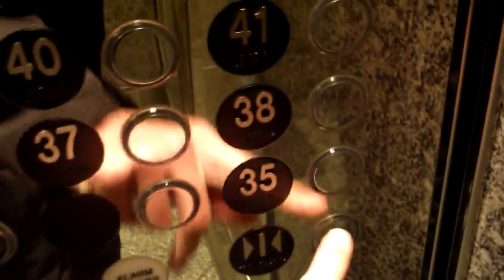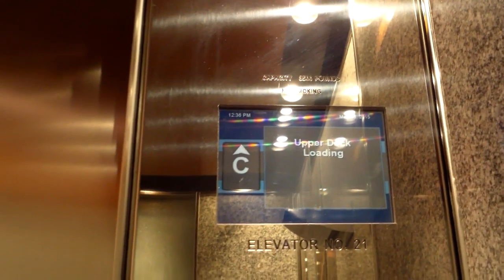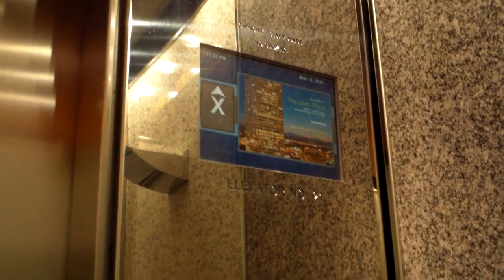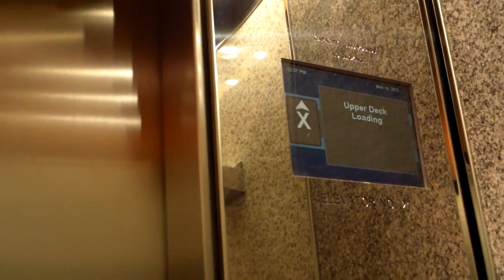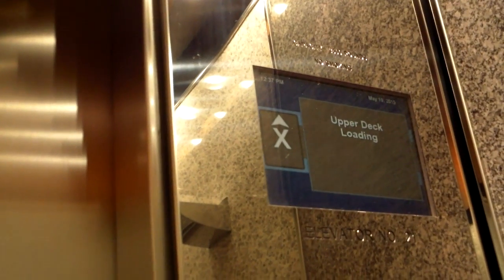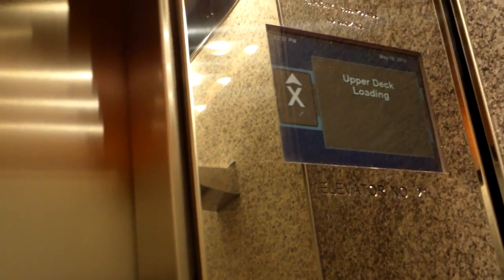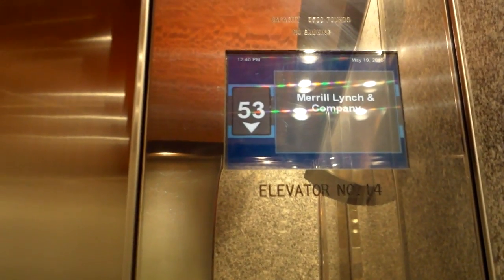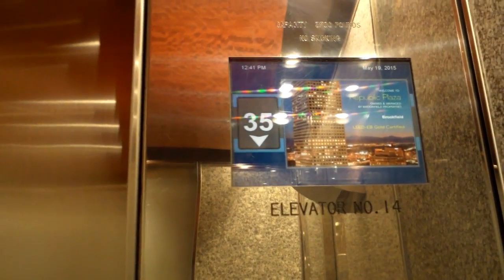Otis Double Deck Traction High-Rise Elevators at the Republic Plaza, Denver, CO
First of all I'd like to say thank you for 70 subscribers and 20,000 views! Now I believe these elevators are the nicest elevators in all of Denver. These are the smoothest high-rise elevators I've ever seen and not only that, but they're also double deck elevators. The one thing I am hoping for is that these don't ever get modded again, I really like the green chrome Otis buttons and I like the set-up this place already has. I also filmed the transfer elevator to level 56 in this video, but that's not as important as the double deck elevators. The specifications can be found below.

Brand: Otis
Motor Type: Double Deck 411M Traction
Modernized: Yes
Hall Stations:Otis Series 4
-Illumination Color: Green (Orange on transfer elevator)
-Button Type: Flush
-Panel Finishing: Chrome
Hall Lanterns: Otis Series 4
-Illumination Color:
  -Up: Green
  -Down: Red
-Lantern Style: Circular with older Series 1 chimes
Cab Stations: Otis Series 4
-Button Type: Flush
-Panel Finishing: Chrome
-ADA Compliant: Yes
Indicator: LCD Screen
-Illumination Color: Any
Cab Lanterns: None
Phone: Otis
-ADA Compliant: Yes
-Location of Phone: On Panel
Door Type: Center Open
-Safety Sensor Type: Infrared
Capacity: 3500 Lbs
Speed: 1000 FPM (Double Deck) 500 FPM (Transfer Elevator)
Distance Traveled: 690 Feet
Floors Served: C(Concourse, Lower Deck), *L(Lobby, Upper Deck), 35-53
Year Installed: 1984
Other Observations or Details: These elevators are very shiny and all elevators here are identical.